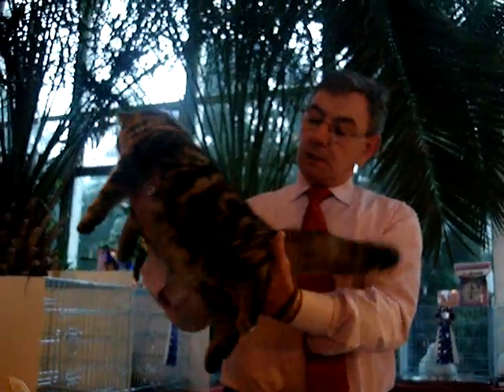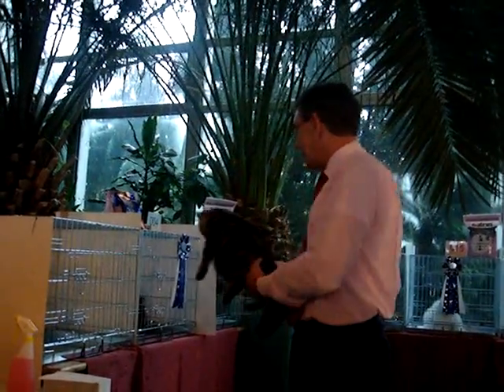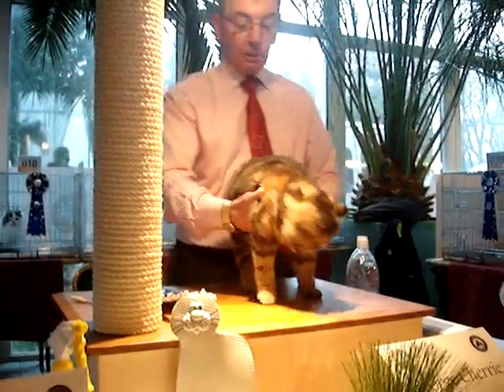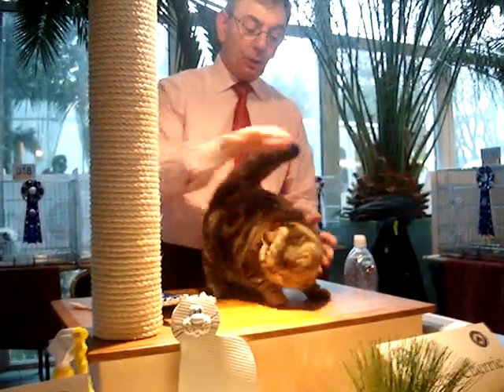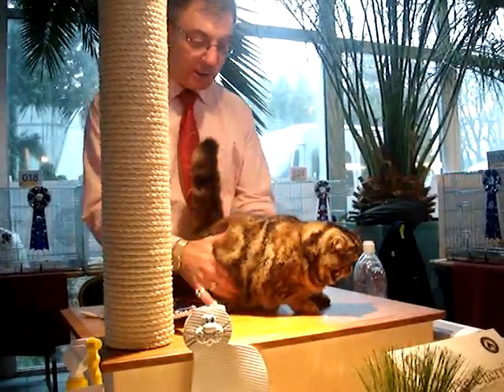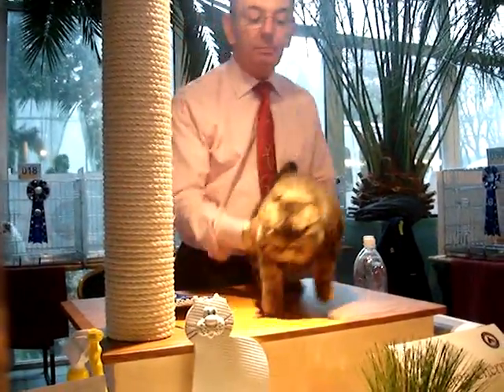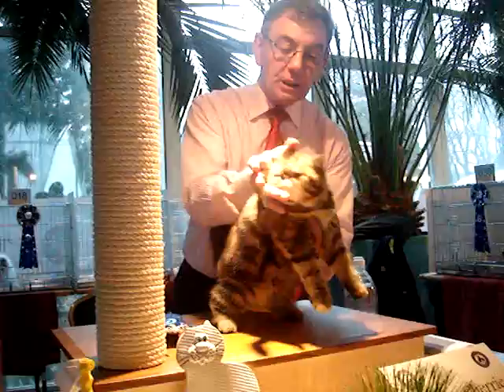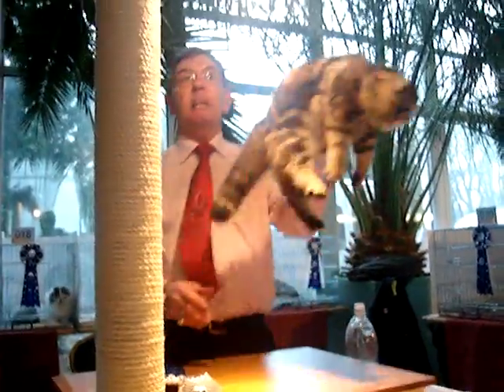CFA Tallínn George Cherrie (Maradan Juanita Guacamole )